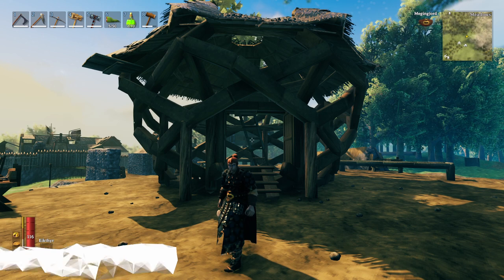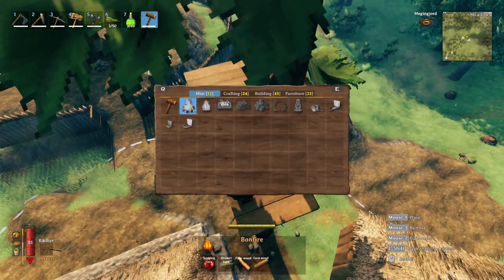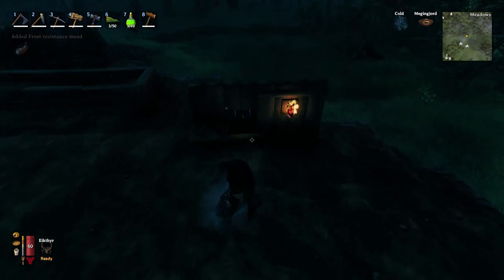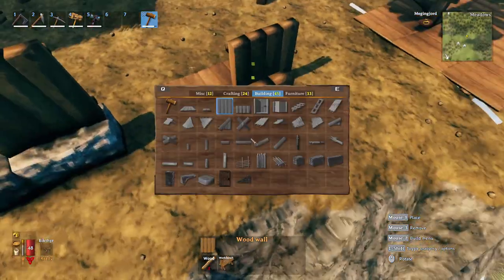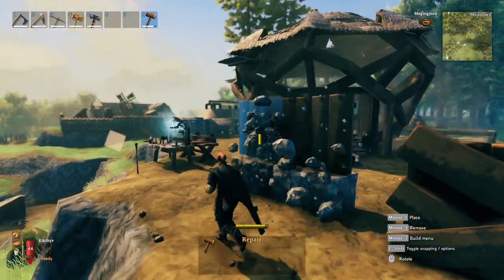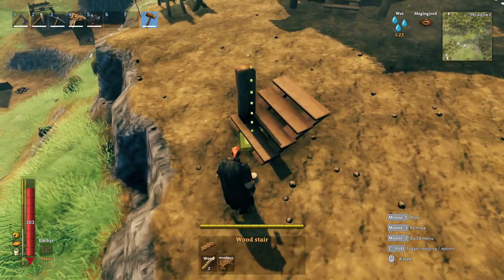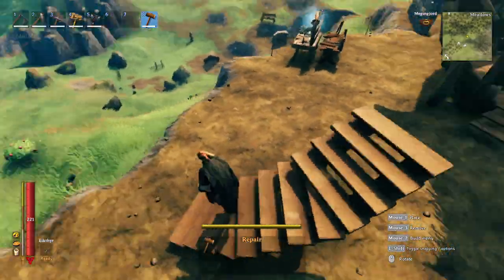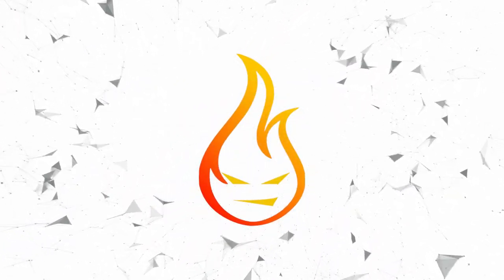Valheim Advanced Build Tips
In this Valheim guide, we take a look at some advanced build tips like how to hide lighting and build a spiral staircase.

0:00 Intro
5:11 Ad
6:46 More Tips